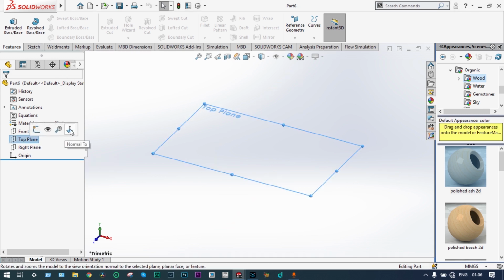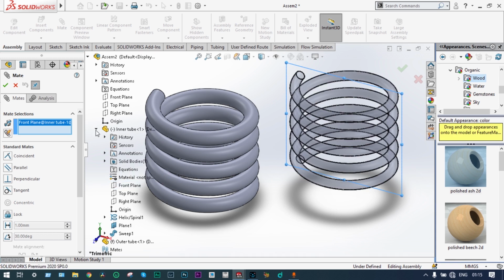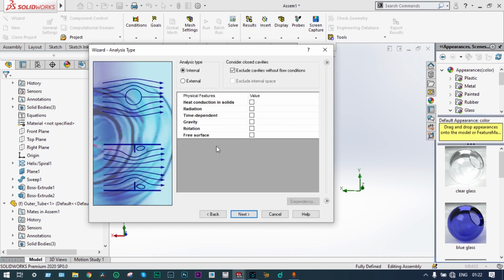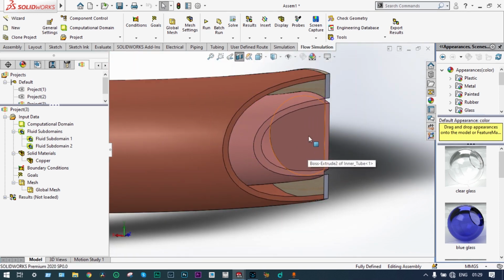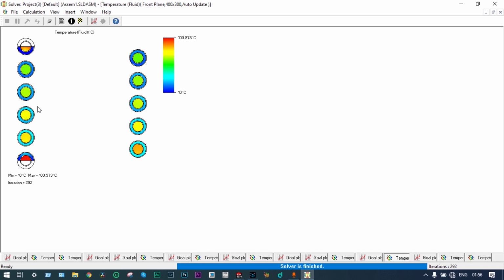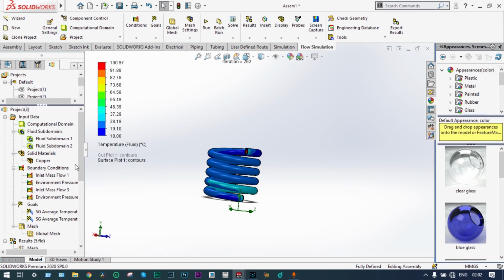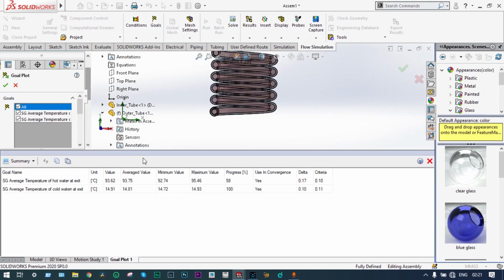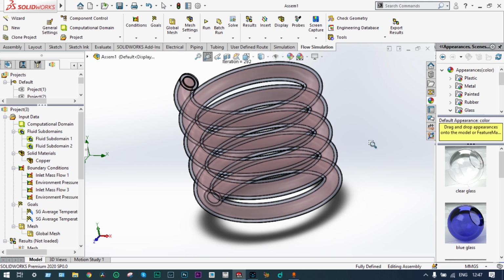CFD Design Analysis & Optimization of a Multi-tubular Helical Coil Heat Exchanger | SolidWorks 2020